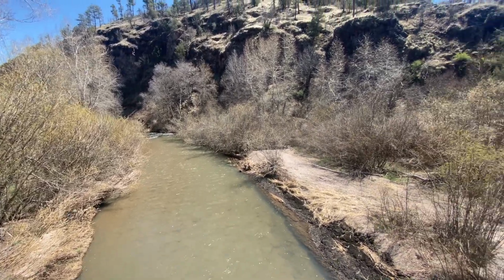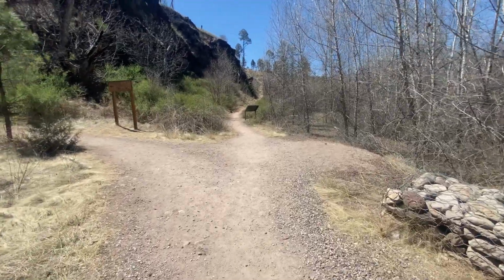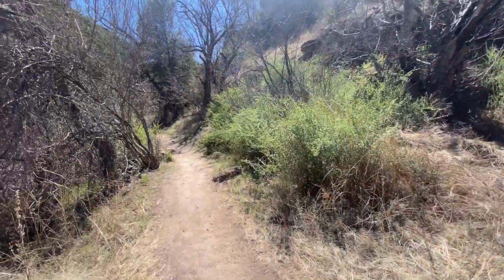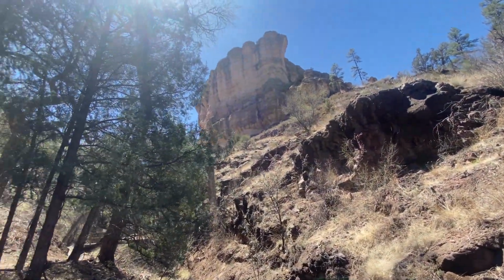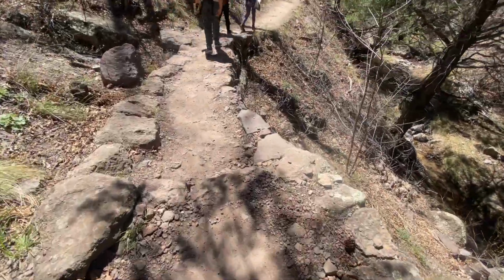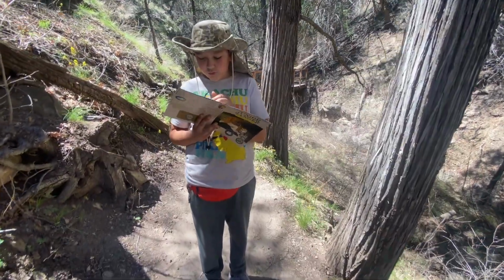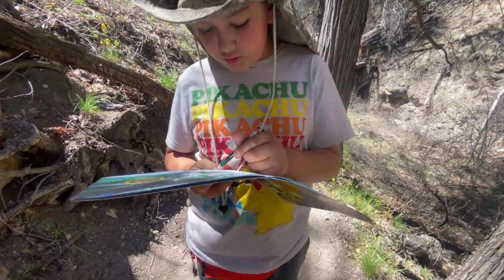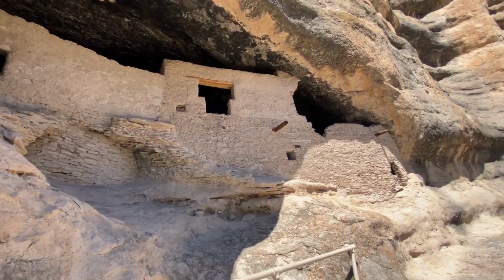Gila Cliff Dwellings // Mimbres, New Mexico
We made our pit stop at our little piece of land for provisions, and now we are making our way through beautiful New Mexico.  We are Boondocking in the Gila wilderness outside of Mimbres. We camped in this awesome valley with cool rock formations, and mesa's on either side of a prairie. there were wild horses, a burro and Elk. We saw wolf scat and other animal signs.
Between camp and the Cliff Dwellings is Lake Roberts. I would not recommend taking bigger rigs past lake Roberts, the road is very narrow and curvy beyond the lake.
The Cliff Dwellings are worth a visit. Unlike many we have visited, you are able to go inside the cliffs & see the dwellings & walk inside of the actual structure.  Also This place is free.